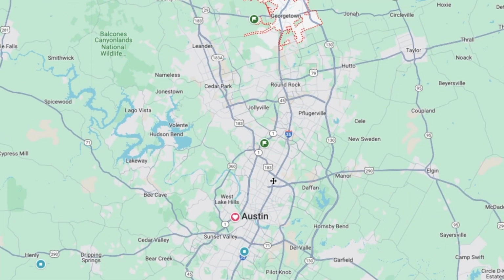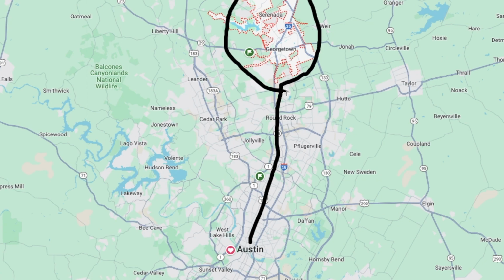Georgetown Texas House Tours 2024 | Moving to Austin TX 2024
Hello everyone, welcome back to the channel! I hope y'all are having a great week. It's been a beautiful week in the Austin area. I feel like spring is coming fast! Today we're taking a tour of some homes in Georgetown Texas. Georgetown is a small town located north of Austin Texas. It's known for its beautiful historic downtown square, its annual poppy festival, and an abundance of beautiful historic homes throughout the town.

Georgetown has consistently ranked among the top 10 fastest-growing cities since 2015, claiming the top spot in 2016 and 2022. With a population of 67,176 in the 2020 census, the city has seen remarkable growth, adding an estimated 19,331 residents since then. It's a testament to Georgetown's undeniable appeal and ongoing popularity as a dynamic and expanding community."

-Dom

Thinking of moving to the Austin area? I'd love to help!

If you're new to the channel, I'm Dominique, a realtor in Austin Texas. I share all things real estate-related for the greater Austin area.

Track: Jay by Lukrembo
• 🌹 Best Aesthetic ...